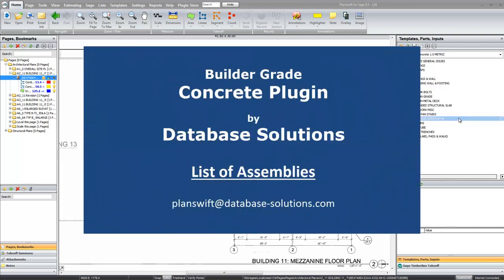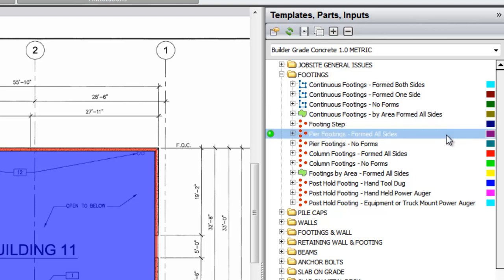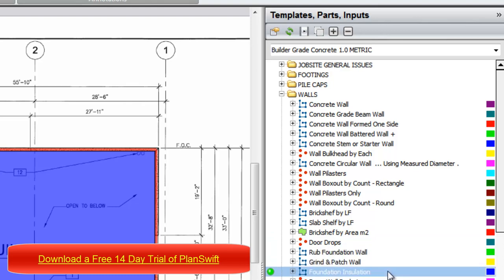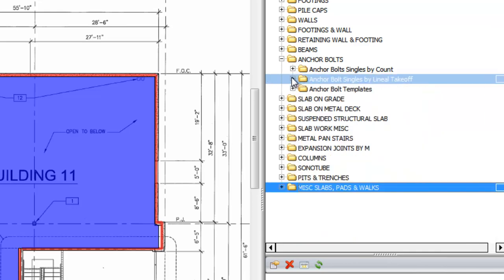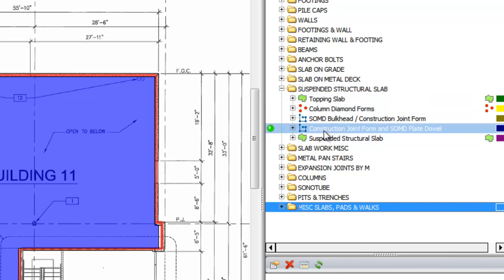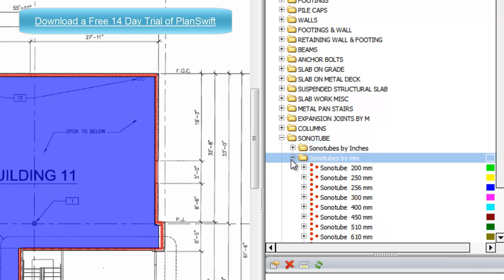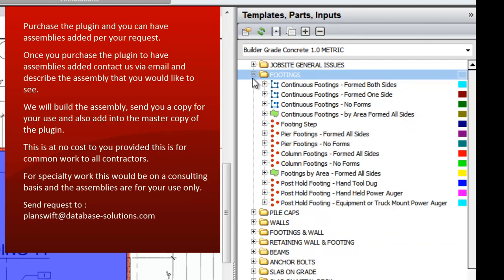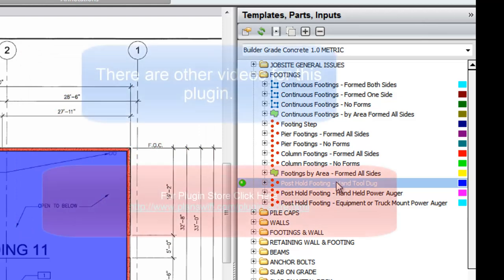Builder Grade Concrete Metric - List of Assemblies